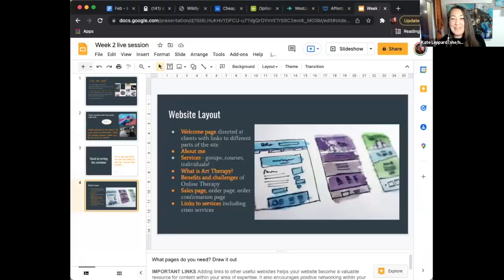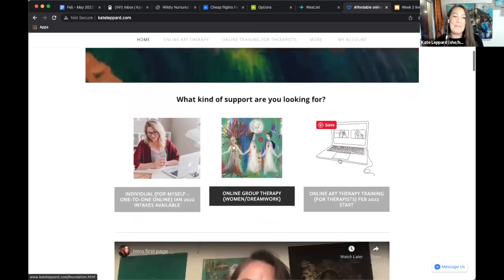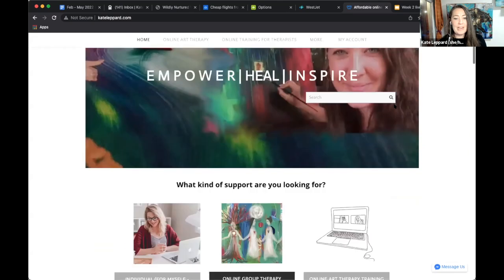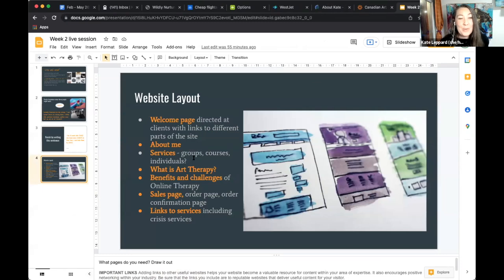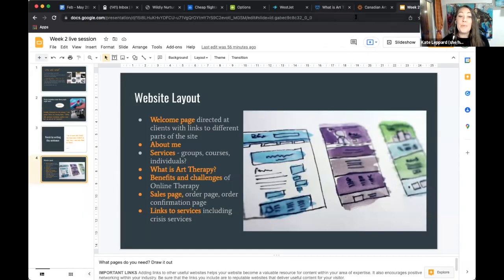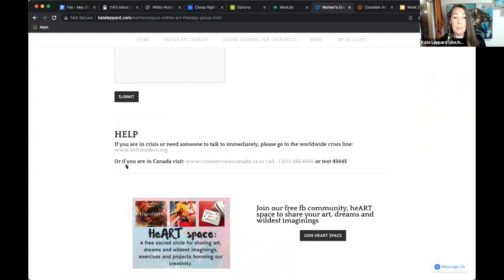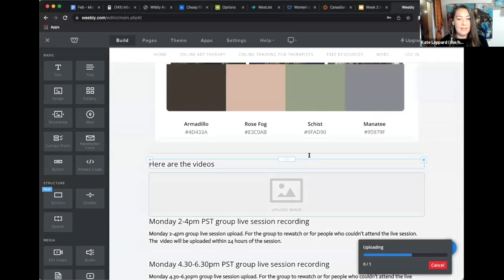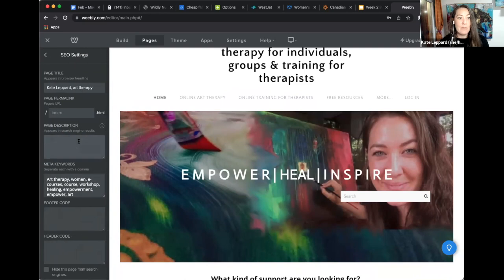What Do You Actually Need On A Website?